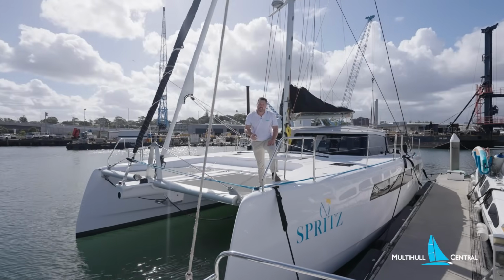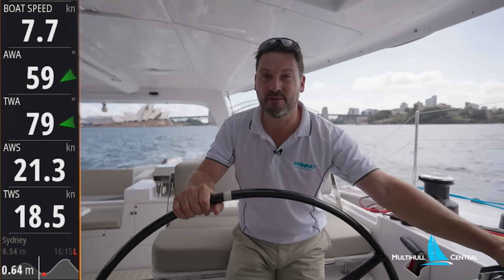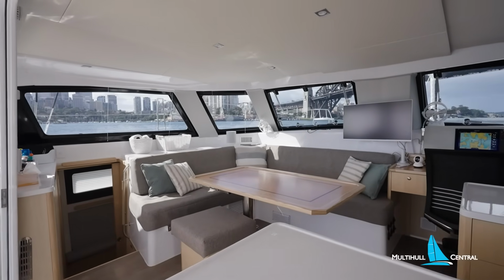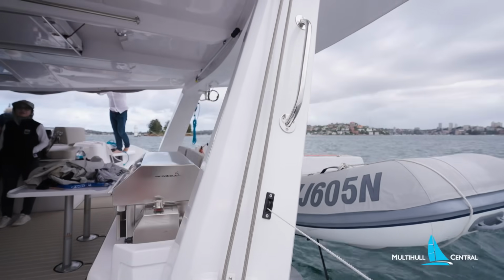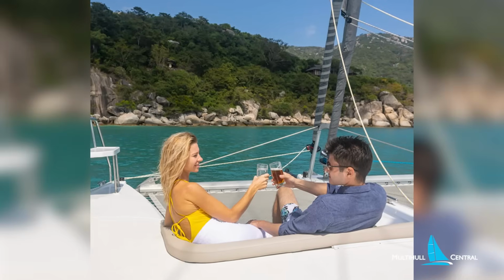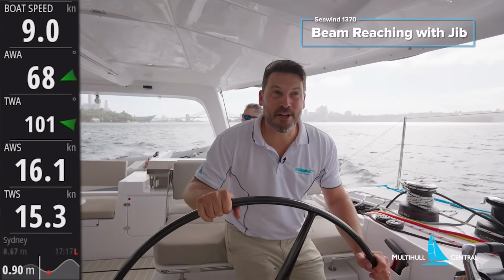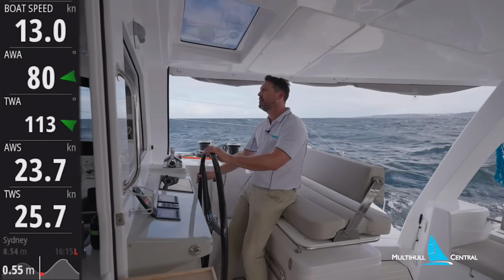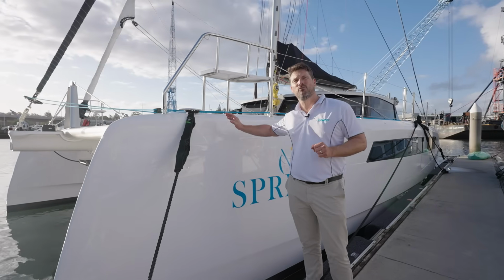We STRESS TEST the Seawind 1370 Catamaran offshore🌊...sailing with PERFORMANCE DATA📈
VIDEO CHAPTERS:
0:00 Introduction
1:12 Twin Helms
1:36 Motoring Performance
2:11 Sail Area Displacement Ratio
2:28 Interior
4:31 Raising Sails
5:37 Deck Overview
7:03 Cruz Club Membership
7:40 Sailing to Windward Performance
8:49 Beam Reaching Performance
10:19 Reaching Offshore with Code 0 Performance
11:40 Conclusion

This video was a stress test coordinated by an experienced Seawind dealer with experienced crew it shake the boat down before its first delivery trip. It is not a sailing guide. We recommend all owners to sail by Seawind's reefing guide when cruising.  We hope you enjoy.

Thanks  ⁨@Tulasendlesssummer   for the inspiration and video tips!
Thanks  ⁨@SeawindCatamarans   for building anothe sensational boat!